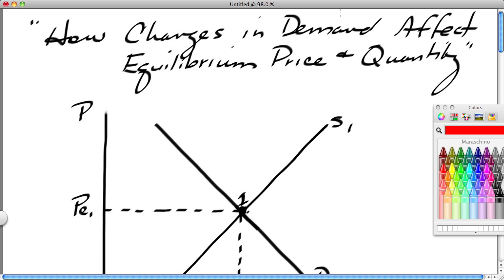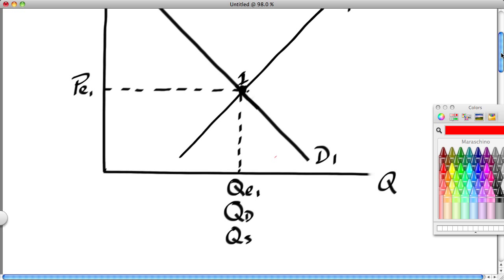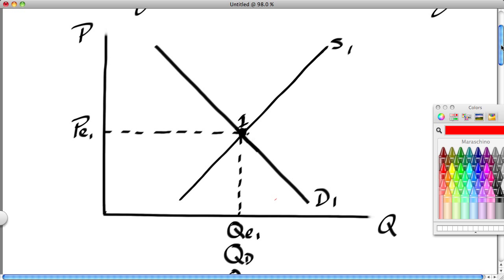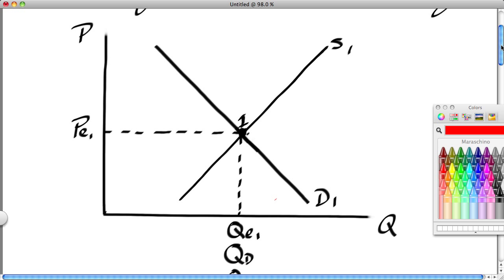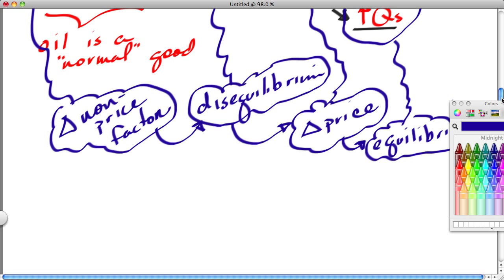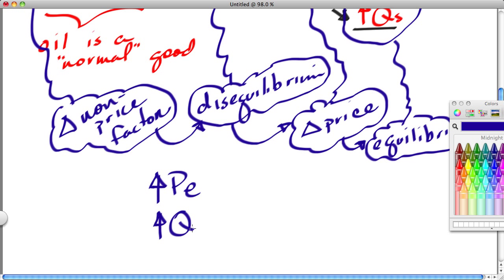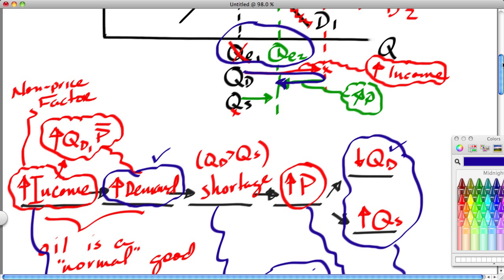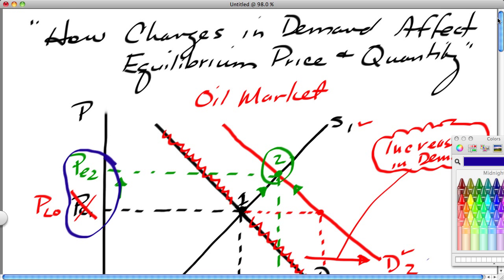Demand.Pe.Qe.Market.U1.T7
In the fourth segment of a five-part series, Ron Cipcic illustrates how an increase in demand affects the equilibrium price and quantity.